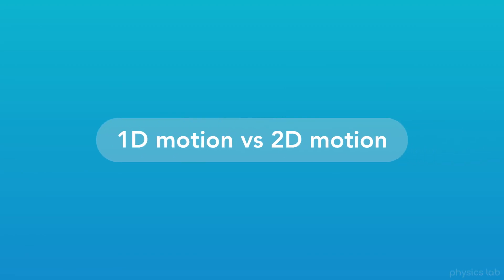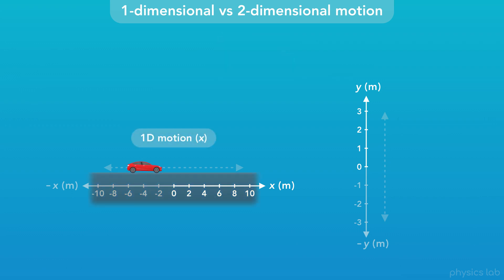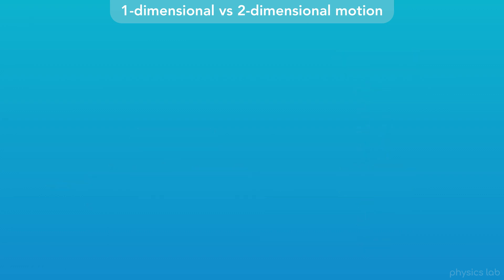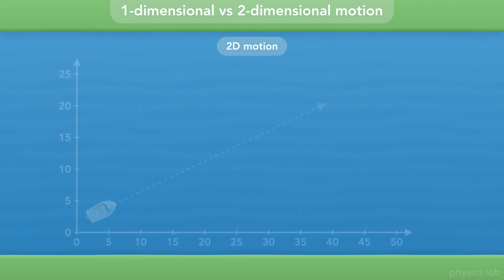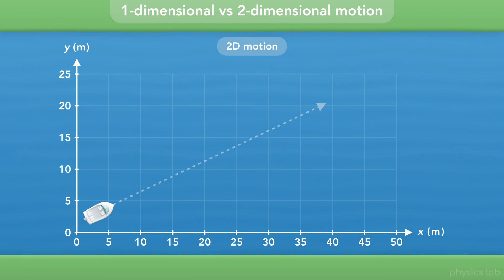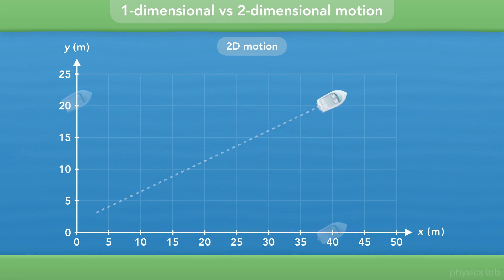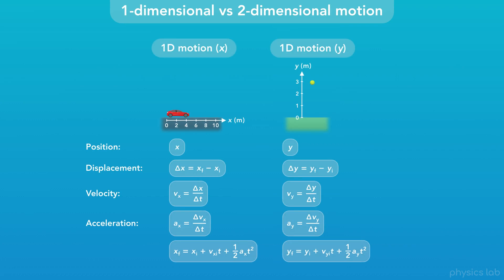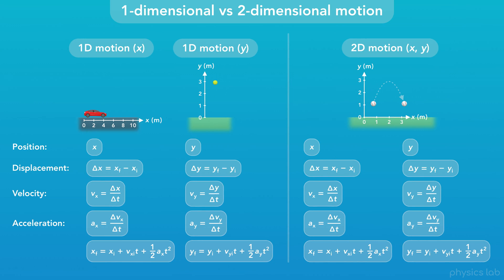Intro to 2D Motion (Clip) | Physics - Kinematics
In this video we'll introduce two-dimensional (2D) motion and talk about the difference between 1D and 2D motion.